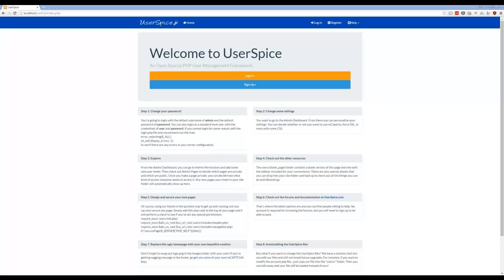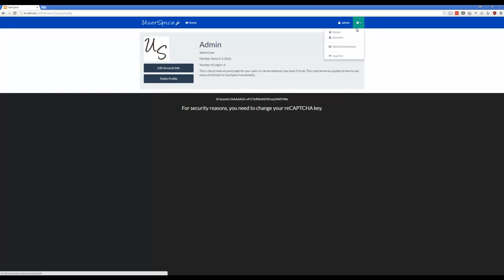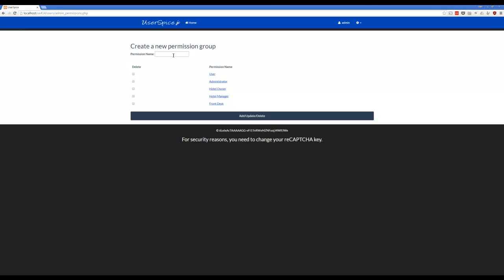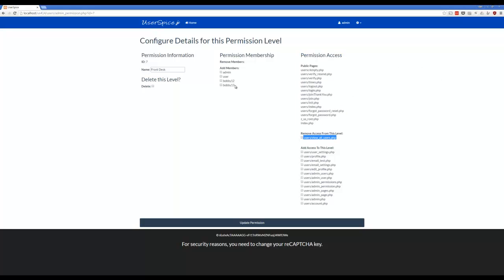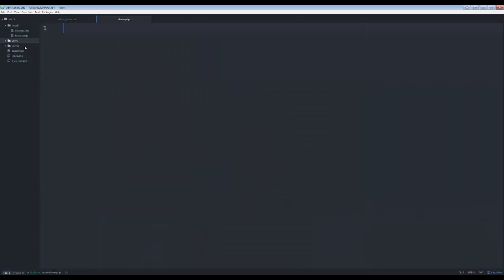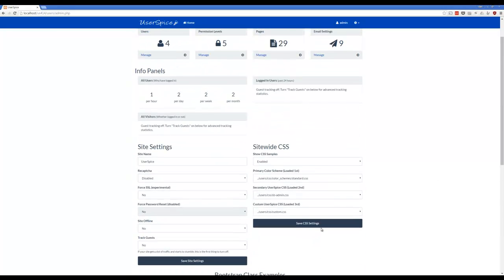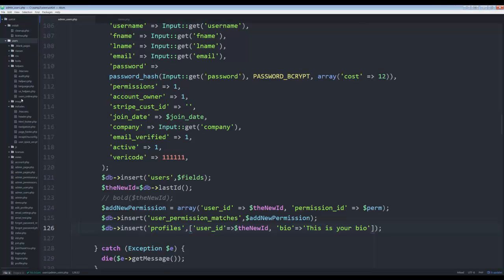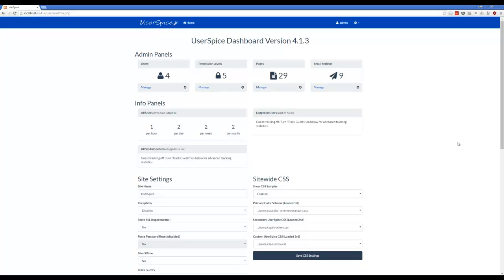Why I'm passionate about UserSpice